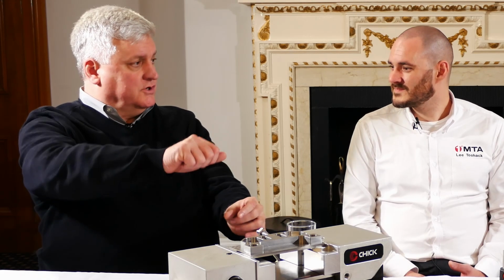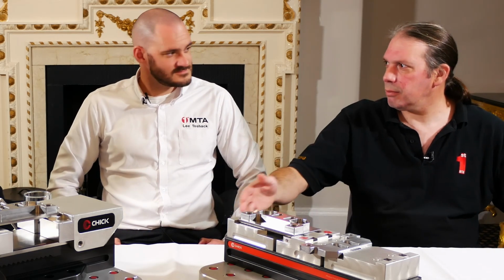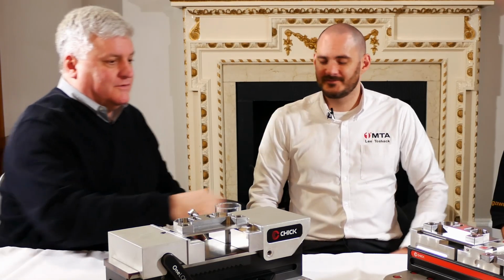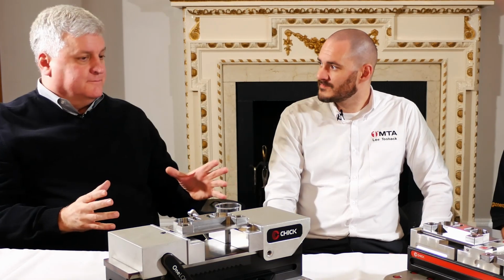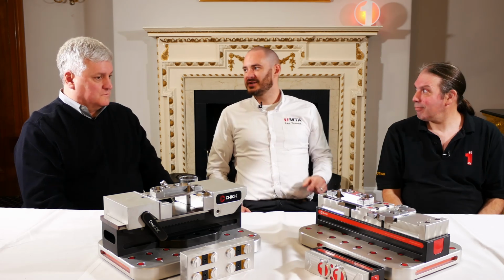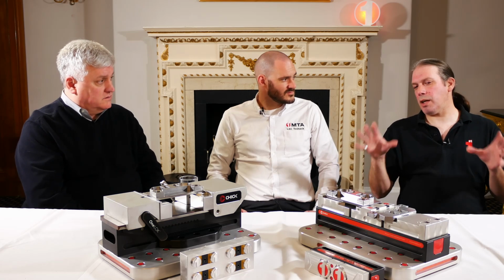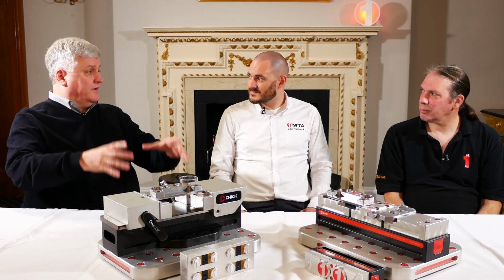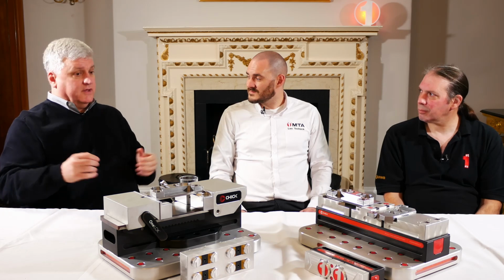Part 2: Paul Swann from Chick Workholding visits 1stMTA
Having the president of Chick Workholding in the UK was a great opportunity to get together and chat about milling workholding so we brought along our camera and filmed the whole thing for your enjoyment. This is part 2 of this video so check out part 1 if you havent seen it.